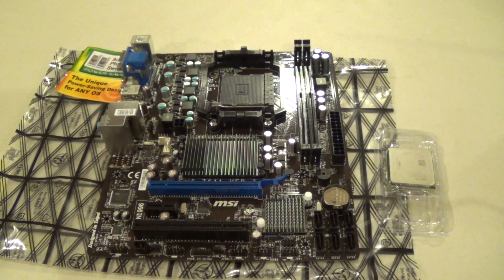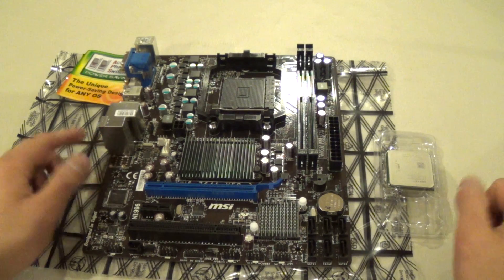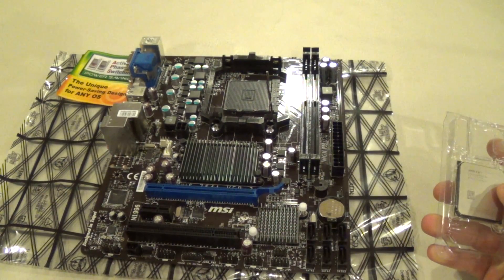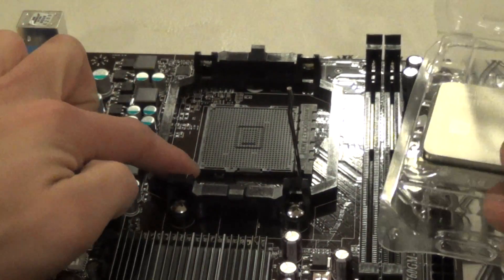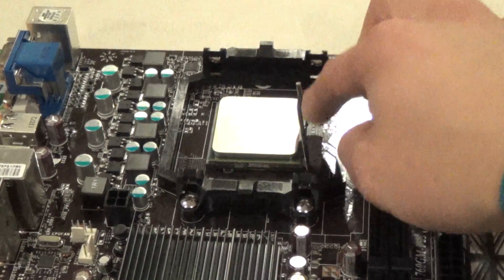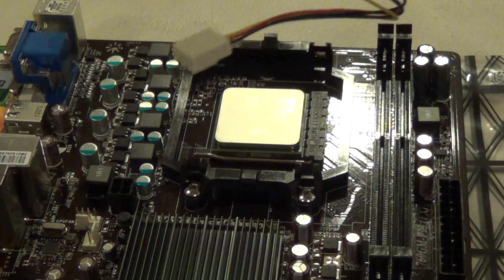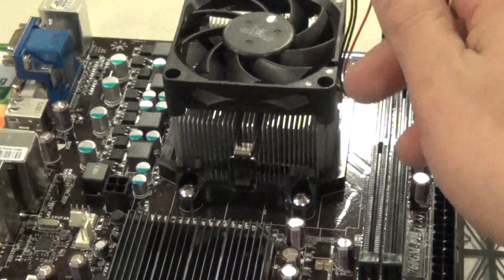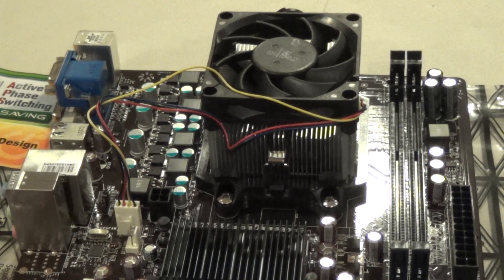How To: Install AMD FX Series CPU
Kevin here on behalf of Simple Tech Reviewers showing you how to install a AMD FX-6300 Black Edition on our MSI 760G Motherboard. The process is very simple, no tools required. The first step is to lift the CPU socket arm, position the arrow in the corner on the CPU with the arrow on the motherboard, then drop the CPU in place taking care to NOT use any force/tension of any kind. Then lower the CPU arm. Installing the factory cooler consists of lining up the bracket style mount and locking the arm. Overall a simple process.